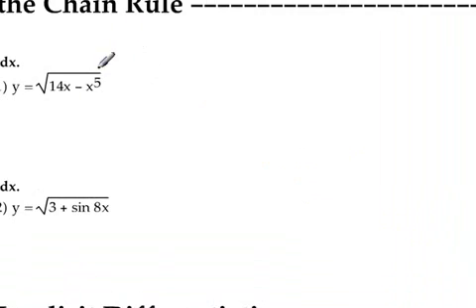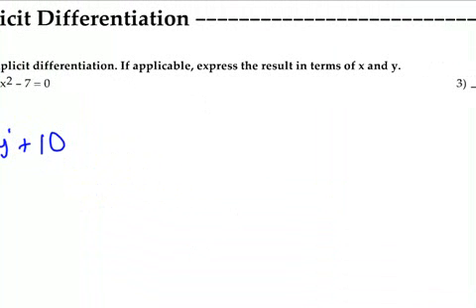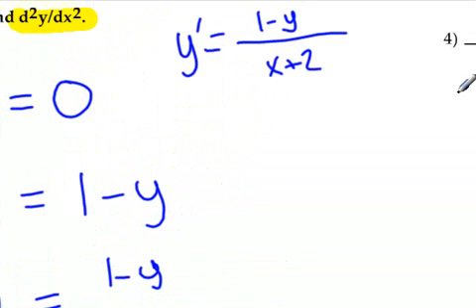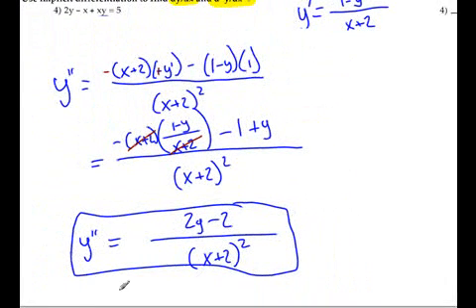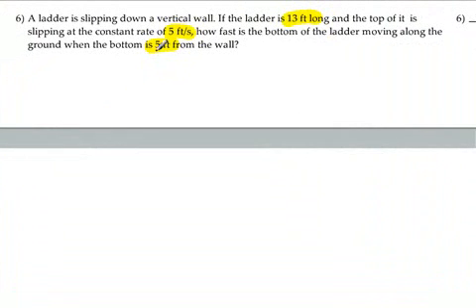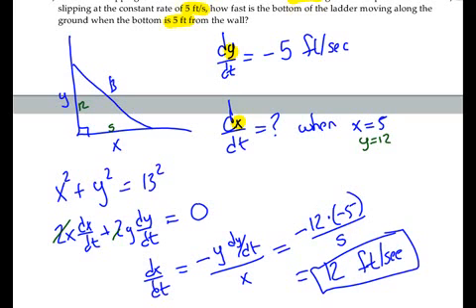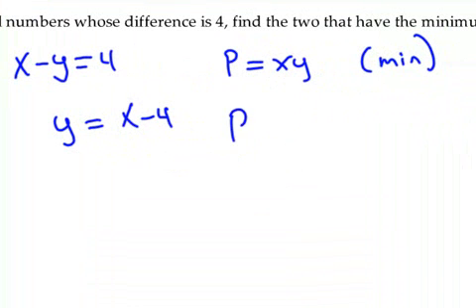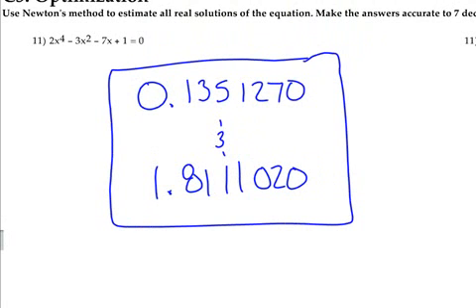Calc CE 1_5.wmv